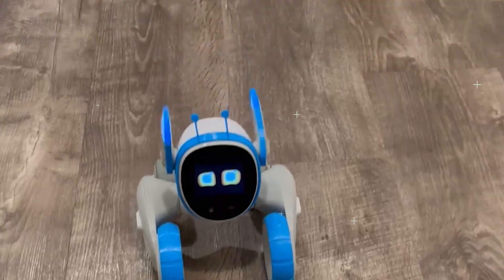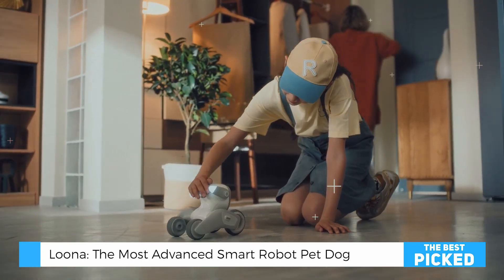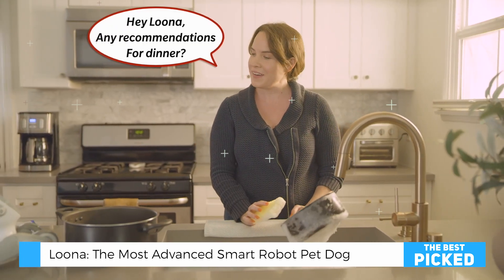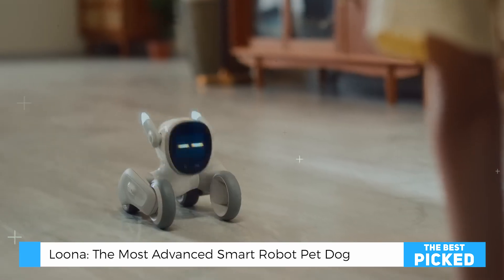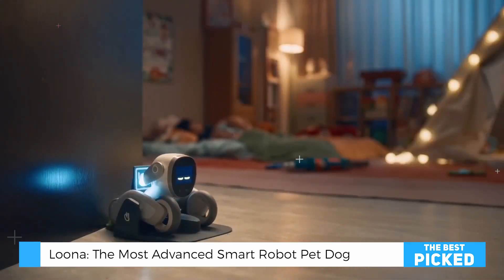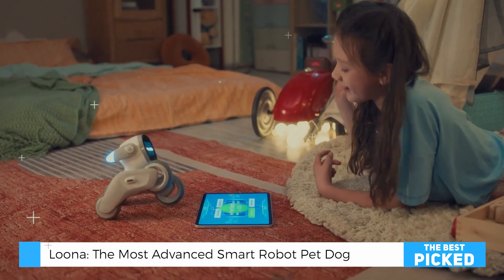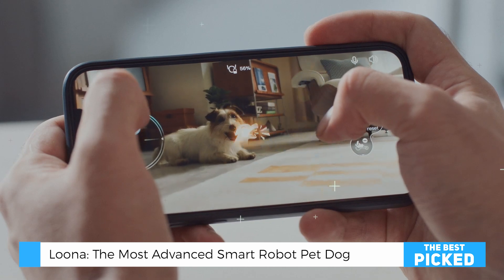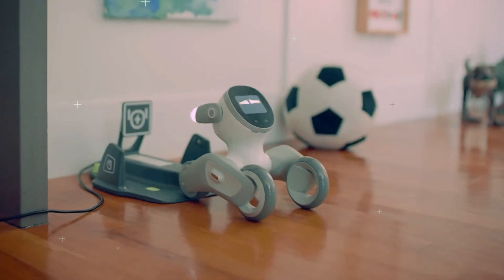Why Loona is the Most Selling AI Robot Pet in 2025 | Chat GPT Enabled | Best Gift for Boys and Girls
Discover why Loona, the adorable AI-powered robot pet, is taking the world by storm in 2025!

Equipped with advanced ChatGPT-enabled AI, Loona offers an interactive and intelligent experience that makes it the perfect companion for kids and adults alike. Whether you’re looking for a thoughtful gift for boys and girls or simply want to add some AI fun to your home, Loona is the ultimate choice!

Why Loona is Special:
Smart AI capabilities for meaningful interactions
Engaging personality and playful responses
Kid-friendly and safe for all ages
The perfect mix of learning and fun

Why It’s the Best Gift in 2025:
Loona isn’t just a robot—it’s a family-friendly companion that everyone will adore. Whether it's for birthdays, holidays, or just because, this tech-savvy pet makes gifting truly memorable!

Watch this video to explore:
Loona's unique features
How ChatGPT integration makes it smarter
Real-life demos of Loona in action

Don’t miss out on the most exciting tech gift of the year. Click play now and see why Loona is leading the AI pet revolution!